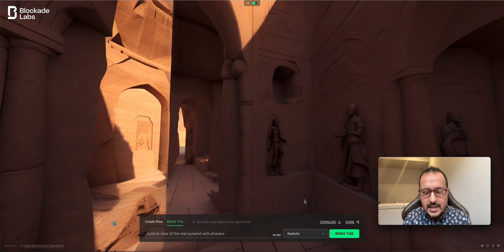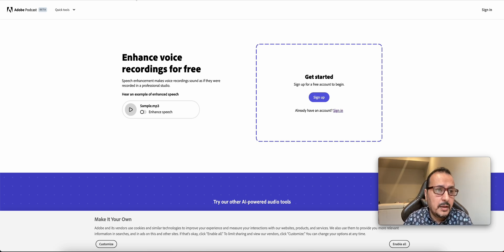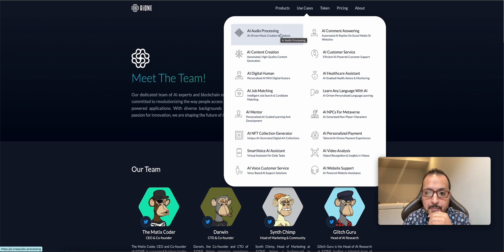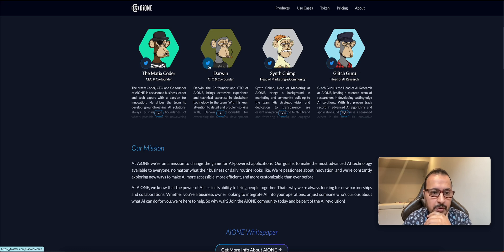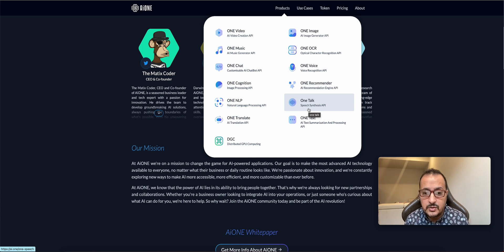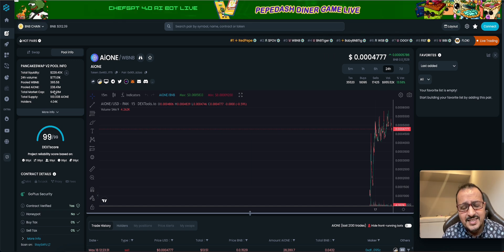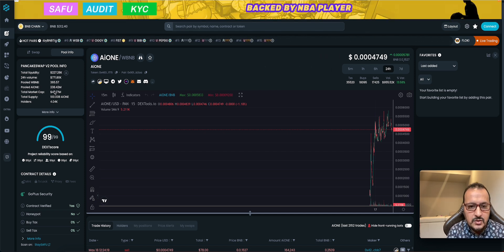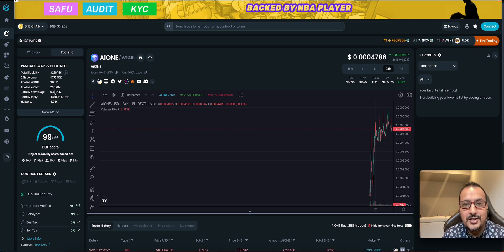AIONE Huge potential: Can it be the next biggest AI PROJECT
✅ MY CRYPTO JOURNAL

Intro
Aione is a remarkable group that is dedicated to advancing the field of artificial intelligence (AI). With a passion for cutting-edge technology and a commitment to innovation, this group is at the forefront of developing new and exciting AI applications.

What sets Aione apart is their deep understanding of AI technology and their ability to apply it to real-world problems. They have a team of experts who specialize in various areas of AI, including natural language processing, computer vision, deep learning, and machine learning.

Aione's innovative approach to AI research and development has led to groundbreaking discoveries and advancements in the field. They work with businesses, governments, and organizations to develop custom AI solutions that solve complex problems and drive progress.

One of the key strengths of Aione is their ability to collaborate effectively across different disciplines and industries. They understand that AI is a multi-faceted field that requires expertise from many different areas, and they work tirelessly to bring together the best minds and ideas in order to achieve their goals.

Overall, Aione is an outstanding group that is making a significant impact on the field of AI. Their dedication to research, innovation, and collaboration is truly inspiring, and they are sure to continue making a positive impact on the world for years to come.